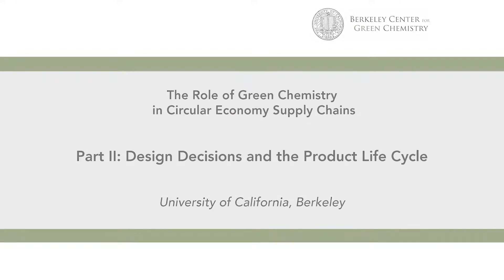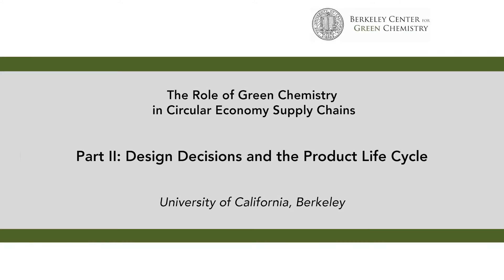Part II: Design Decisions and the Product Life Cycle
This is Part 2 of UC Berkeley's 4 part mini-series: The Role of Green Chemistry in Circular Economy Supply Chains.

The Berkeley Center for Green Chemistry (BCGC) and the Laboratory for Manufacturing and Sustainability (LMAS) will look at the roles of design, material selection, and green chemistry in enabling circular economy supply chains. The session will consist of a 2-min explanatory video followed by a panel discussion with experts from the UC Berkeley ecosystem. Join us to learn more about how design decisions have impacts and consequences throughout the entire product life cycle!